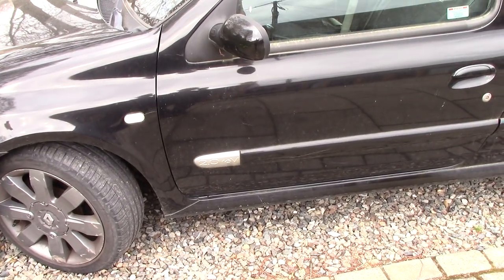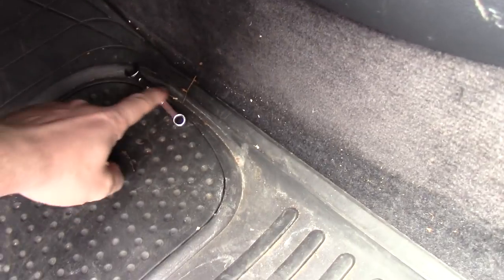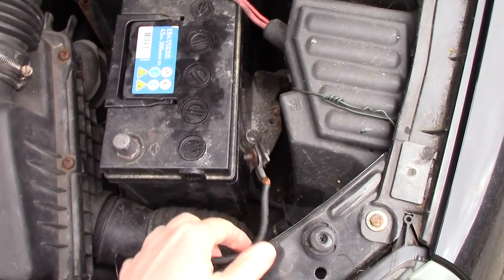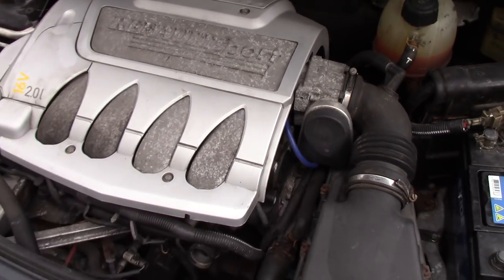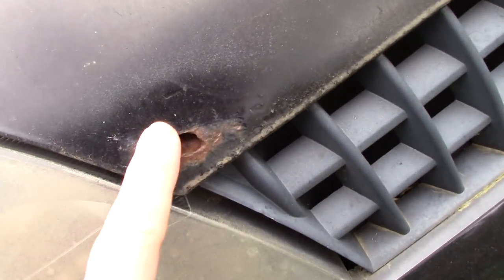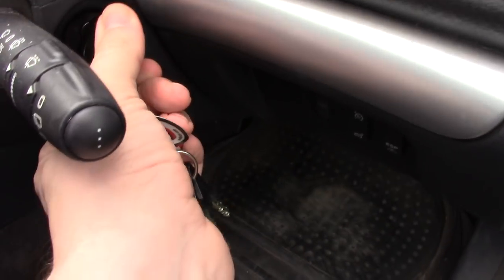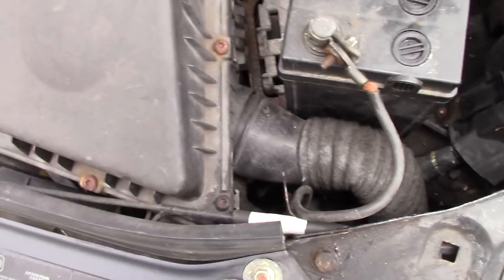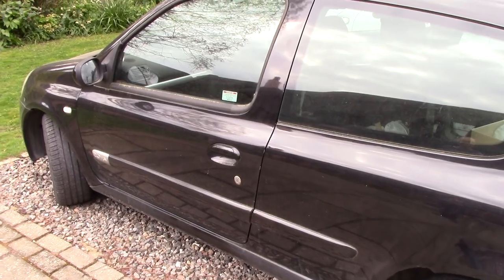2004 Renault Clio: Cold Start/Stop Procedure Tutorial | CAP's LIFE